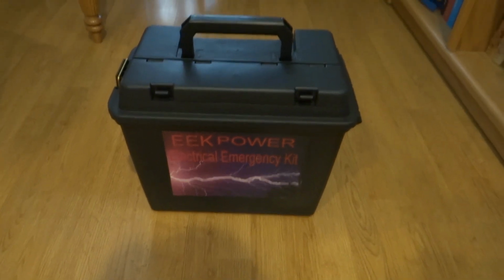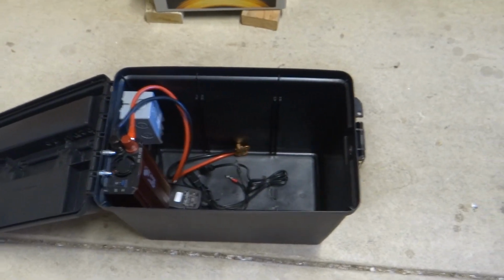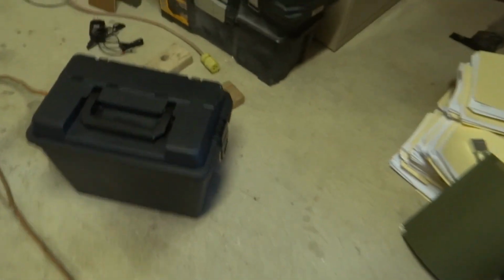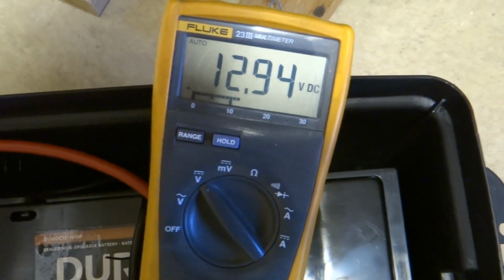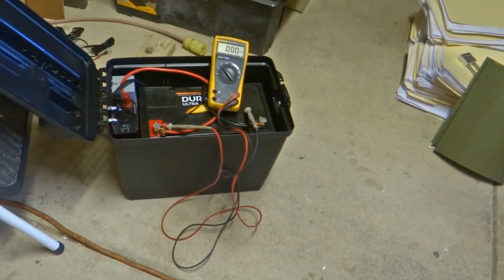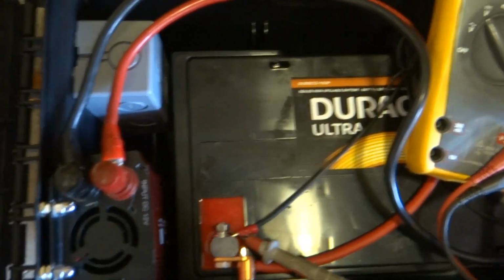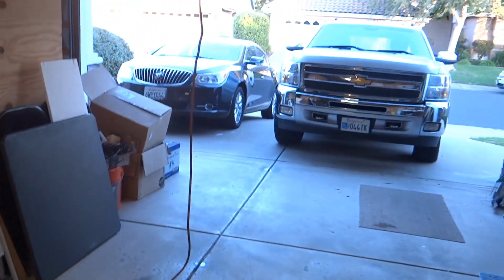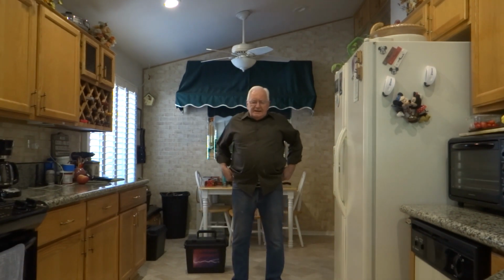Electrical Emergency Kit (EEK) POWER For Power Outages. Sorry No Longer Available.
Sorry No Longer Available. Power for Garage Door Opener, Computer, TV, Tools, Refrigerator, Power for your power outages, Designed for California's Power Blackouts and Weather related power problems.